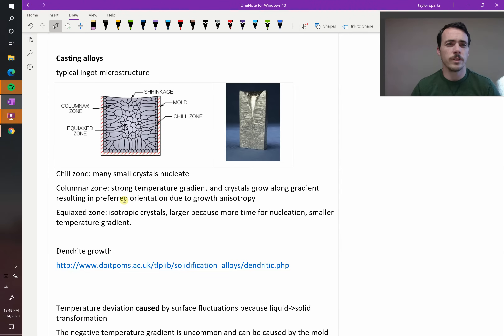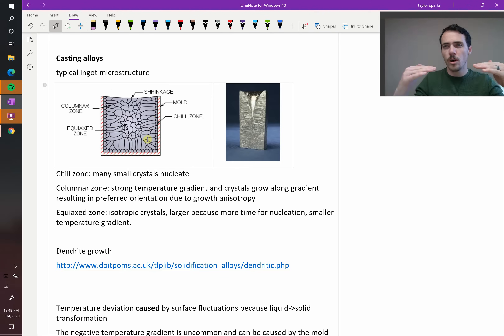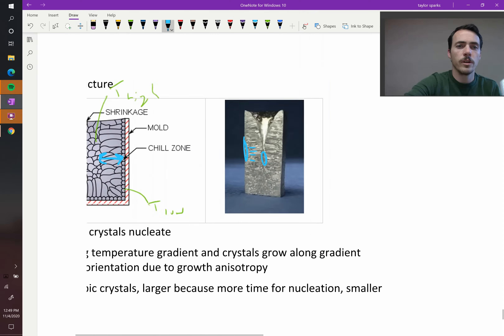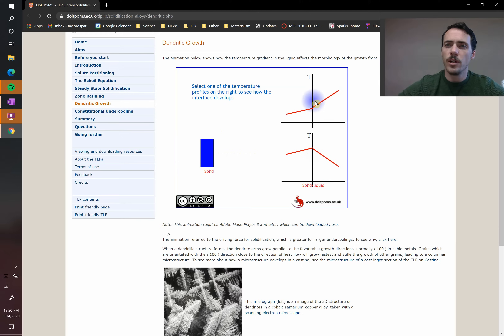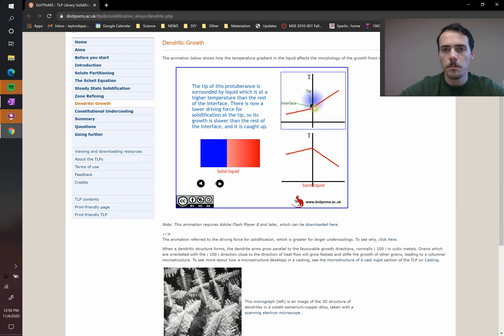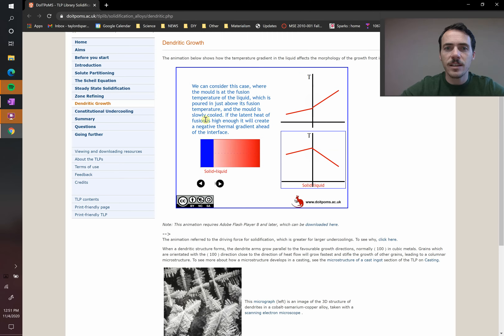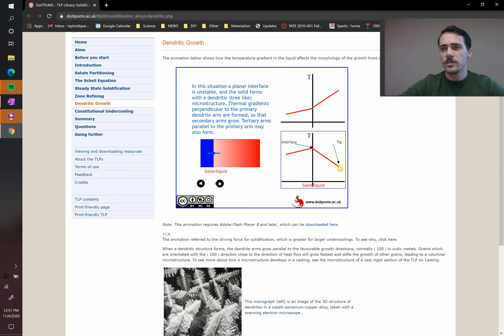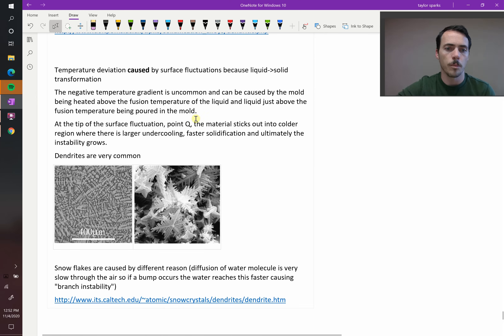Why do dendrites form in metal alloys?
Dendrites are the snowflake-like shapes in metal microstructures. These are different in nature and origin than lamellar structures from eutectic or eutectoid reactions. These come about because of instabilities along solid-liquid interfaces. If your solid material absorbs a large heat of solidification then the liquid can be at a lower temperature than the interface and therefore a protuberance sticking out into the liquid has a driving force to persist and grow. Then protuberances can grow off the side giving rise to the characteristic dendritic microstructure.